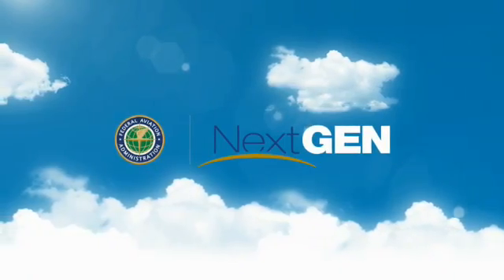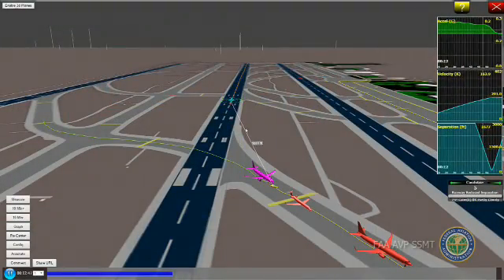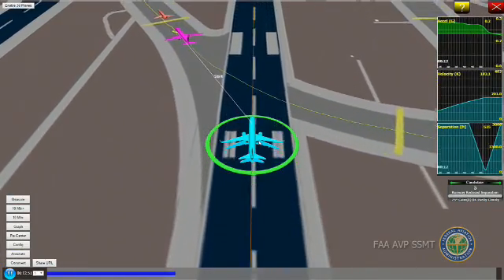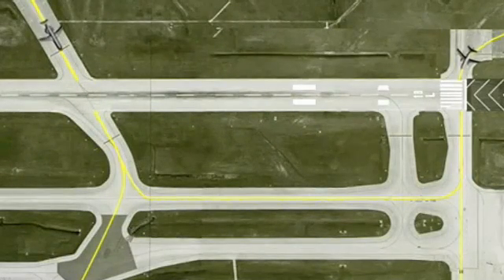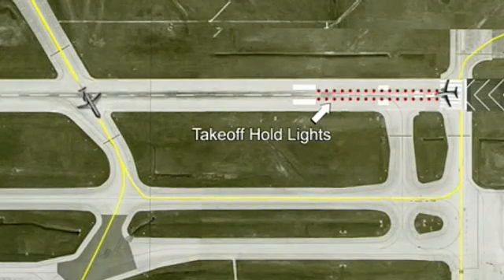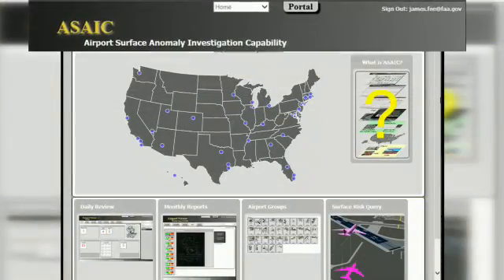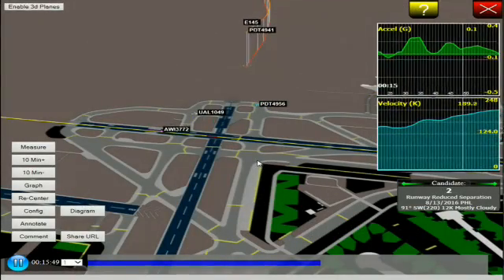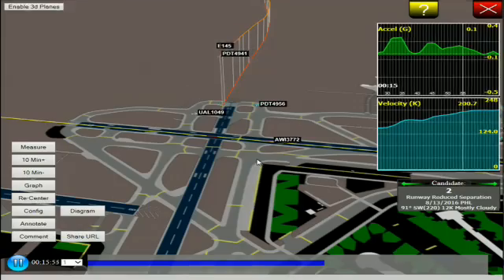NextGen Helps Reduce Risk of Runway Incursions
James Fee, manager of the FAA Runway Safety Group, explains how NextGen improves runway safety through the Runway Incursion Reduction Program and other innovations.